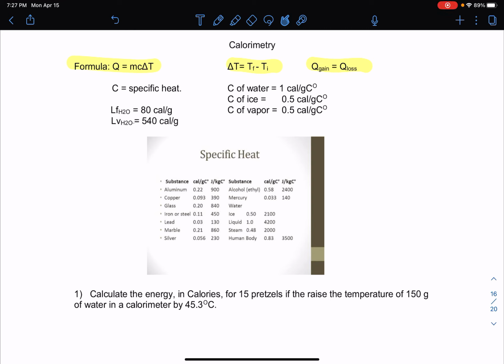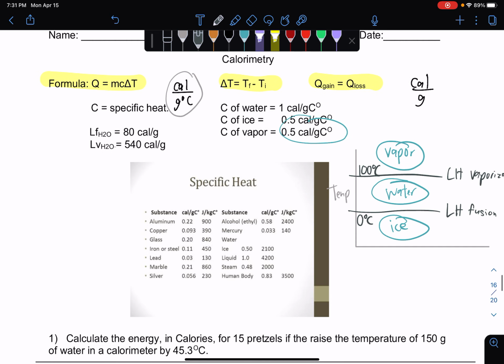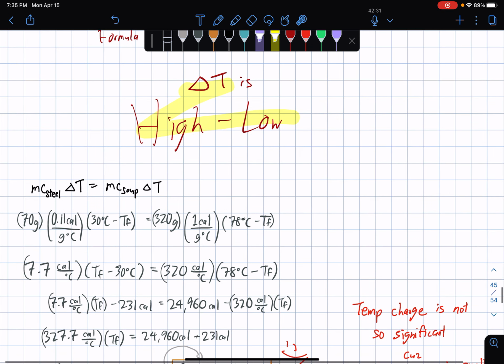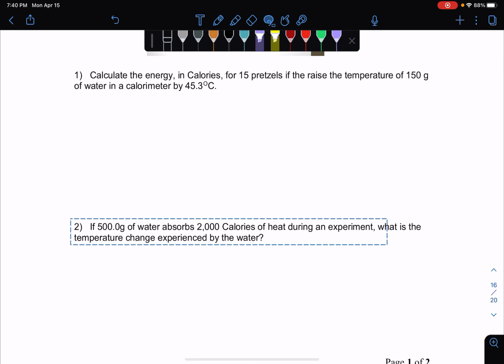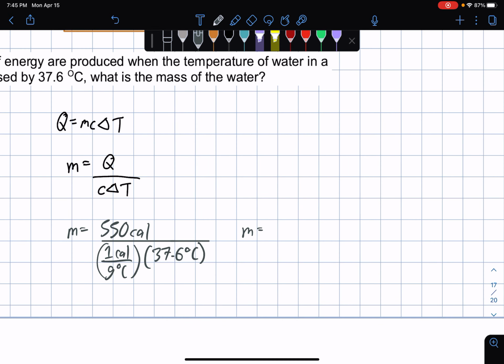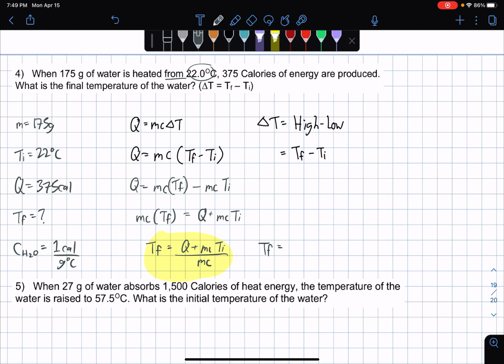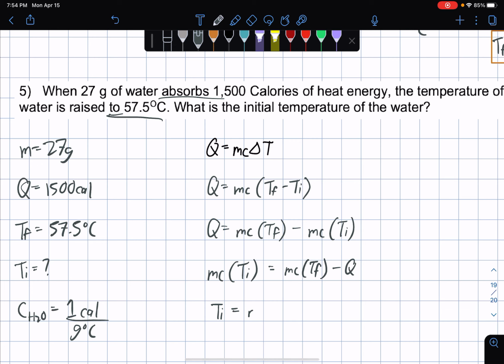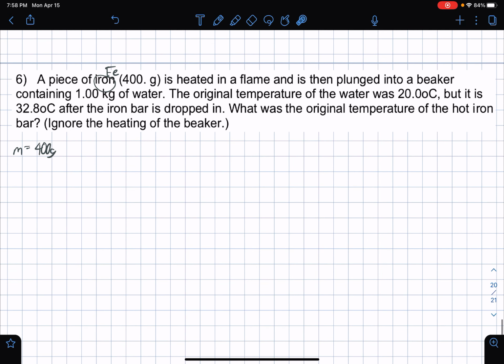Solving some basic questions on Calorimetry (Q=mcaT formula)